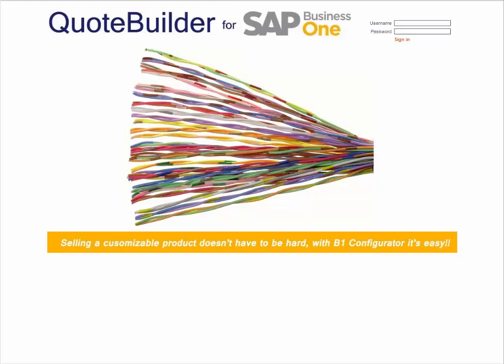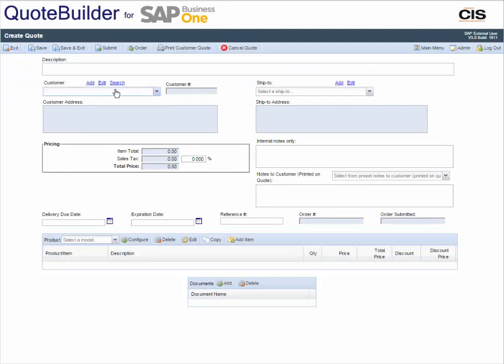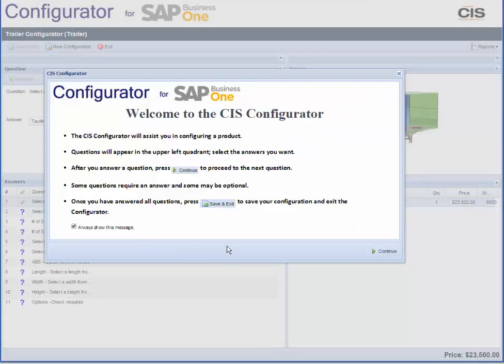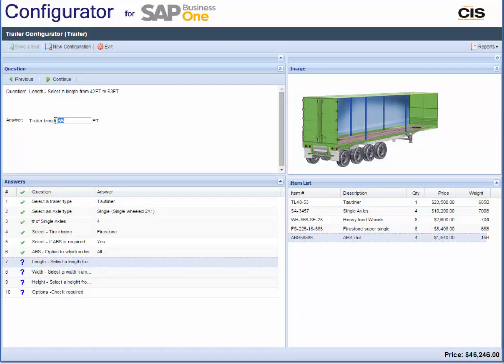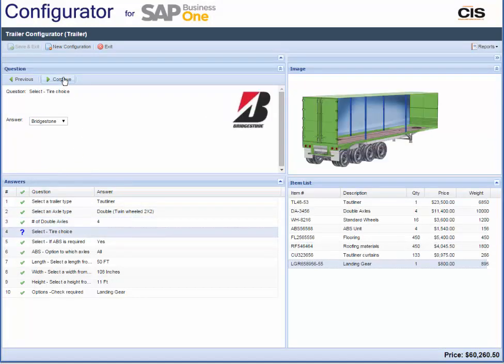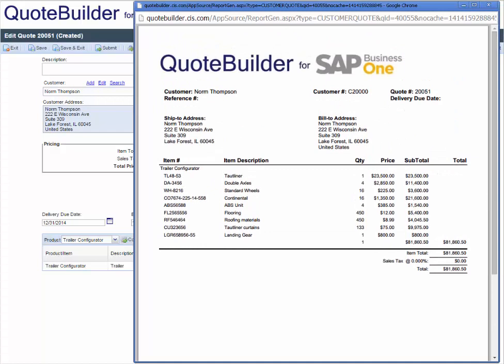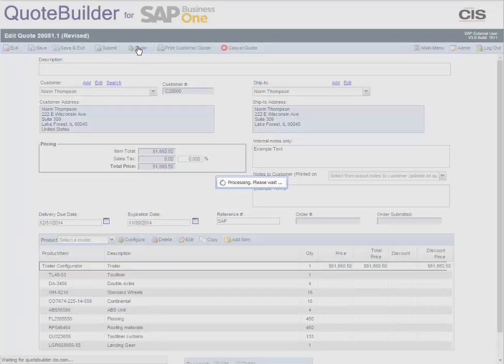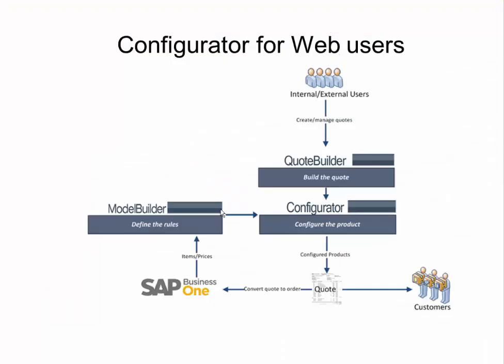Configurator for SAP Business One (External Users)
Create quotes with configurable options, outside of SAP Business One.